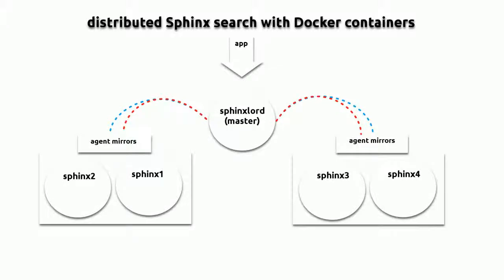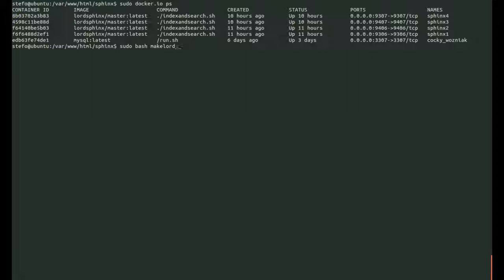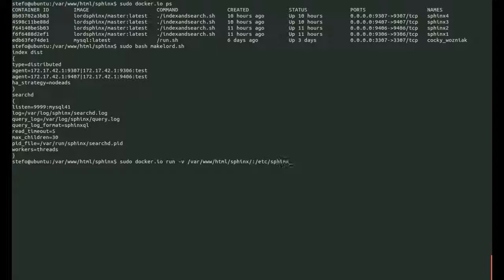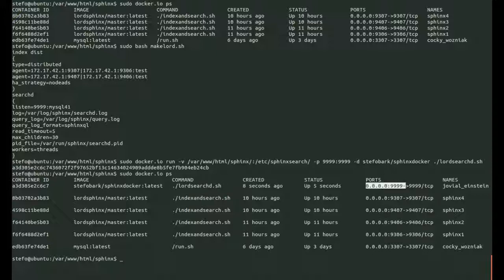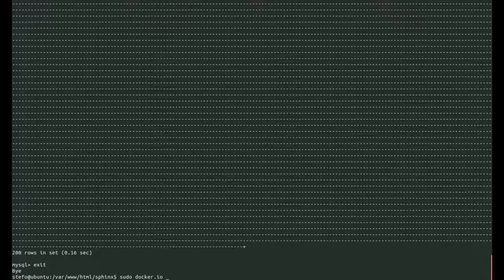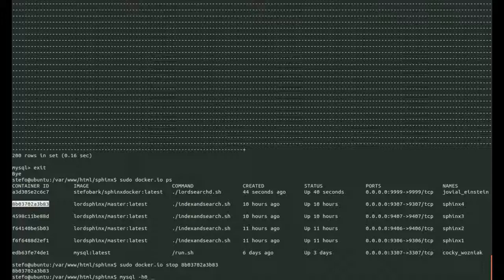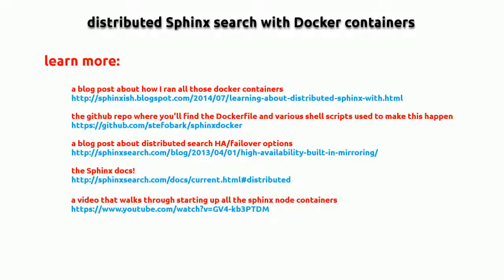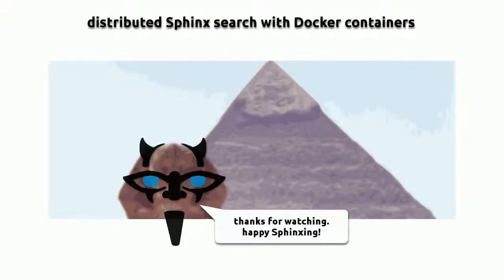Distributed Sphinx Search across Docker Containers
Quickly demonstrating what it looks like to run Sphinx in multiple Docker containers with a distributed index built from a MySQL datasource. I set ha_strategy to nodeads and stopped a container to show what happens. Enjoy.